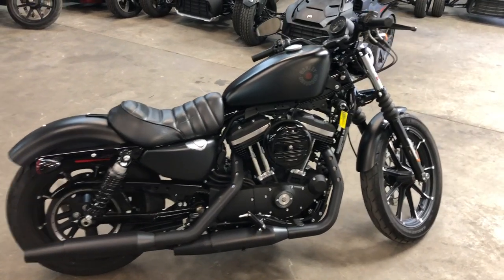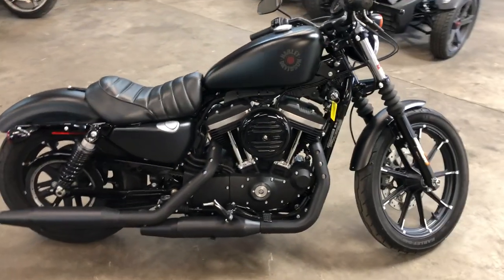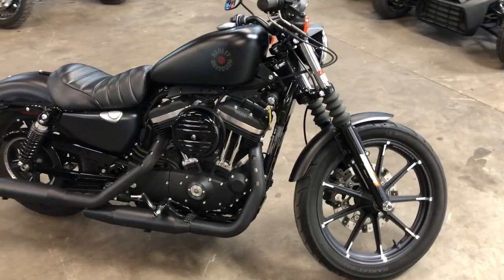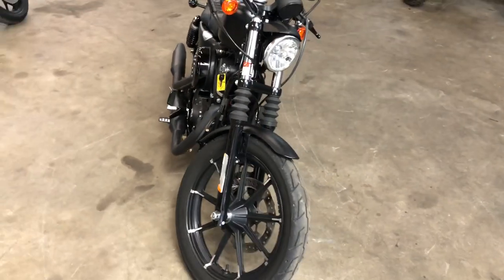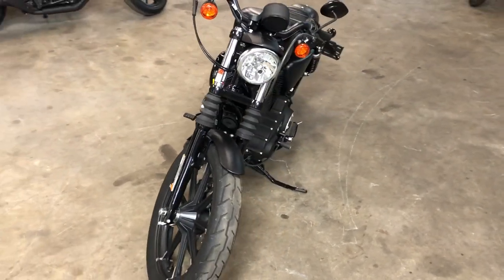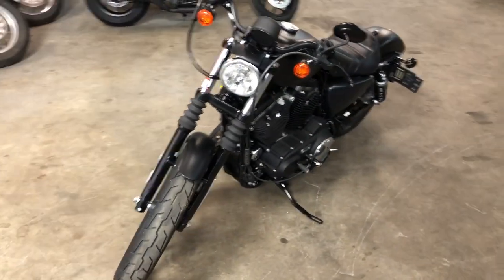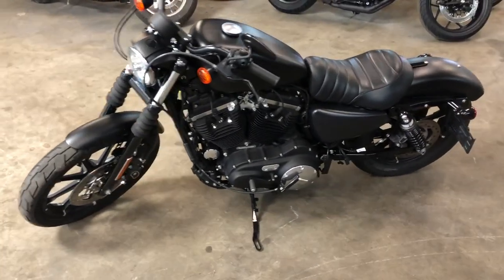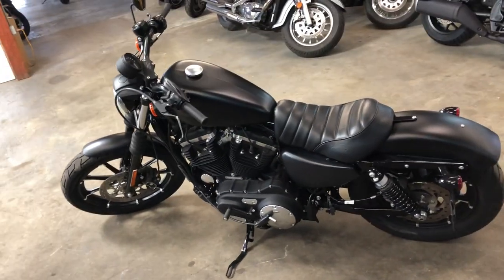USED 2021 HARLEY SPORTSTER 883 FOR SALE IN MI WITH ONLY 3,034 MILES! U7125